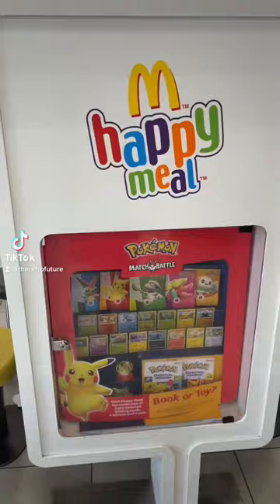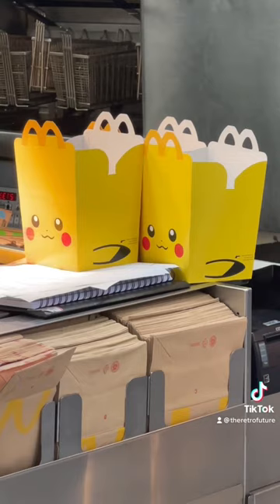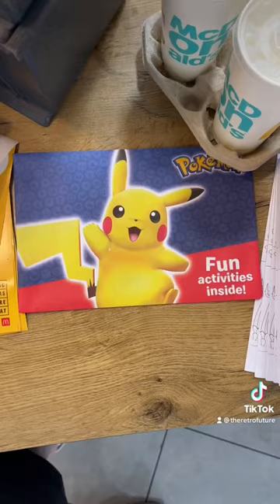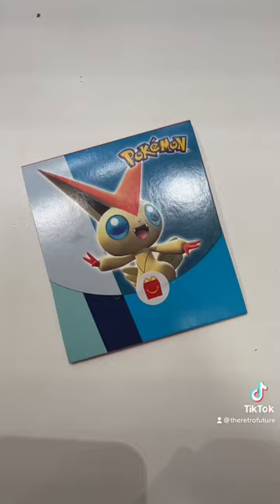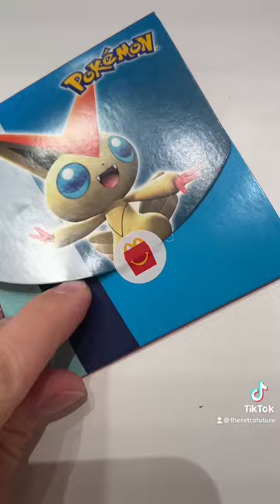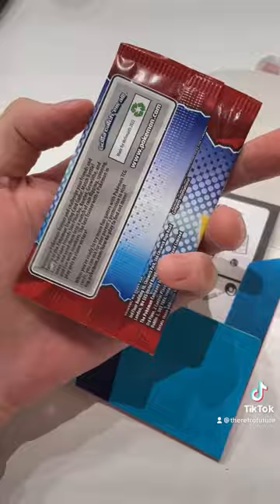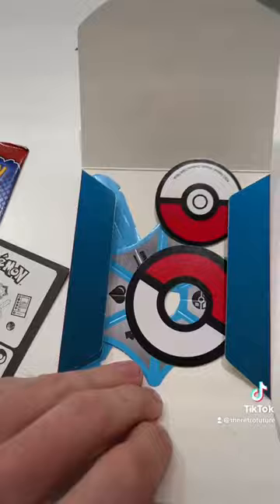Pokemon McDonald’s Happy Meal!